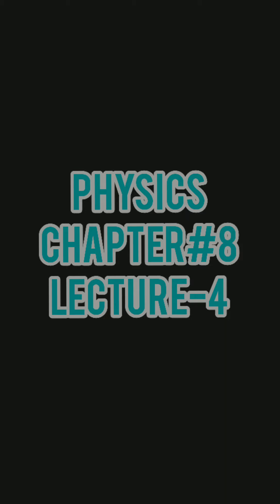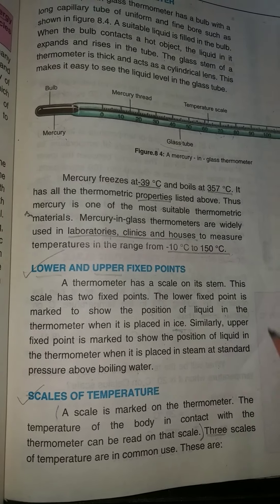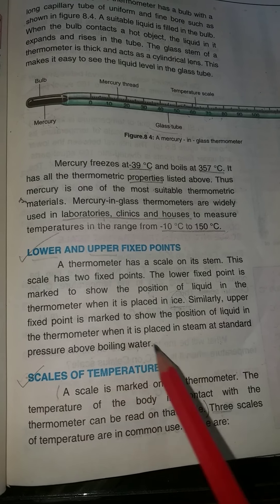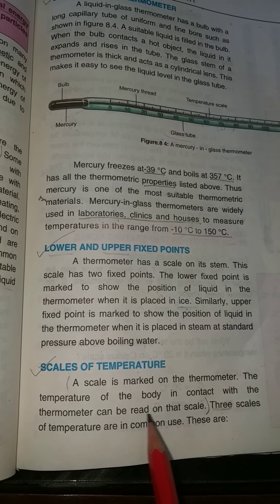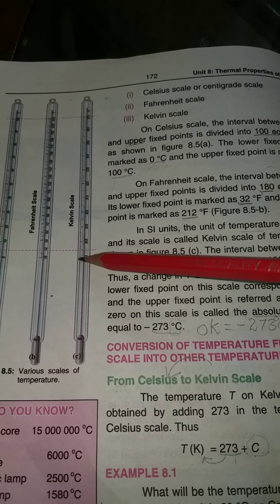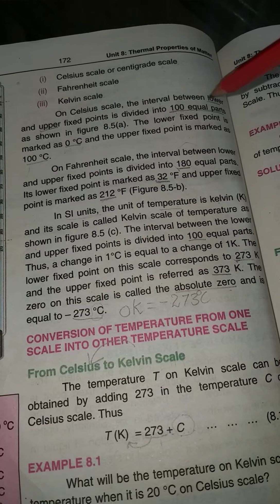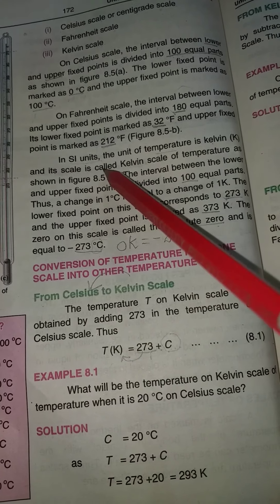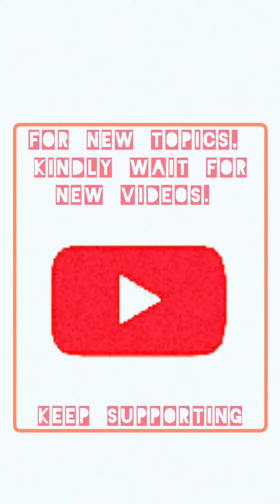Subject:Physics|Class:9ᵗʰ PTB curriculum|Chap:8 "Thermal Properties of Matter" (Lecture#4)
This lecture has been prepared from Physics book for grade 9, That is according to the Pakistani curriculum.